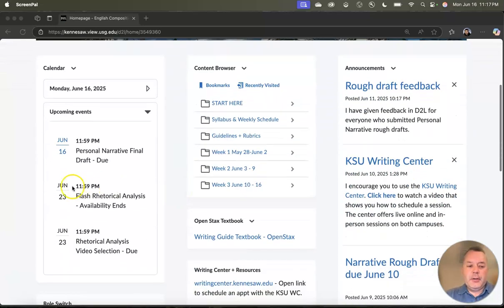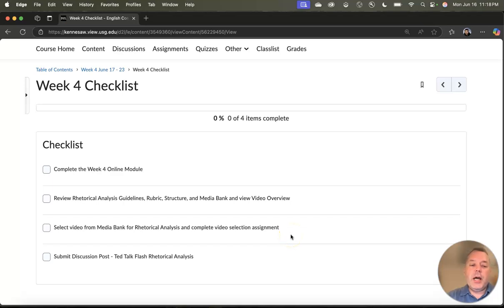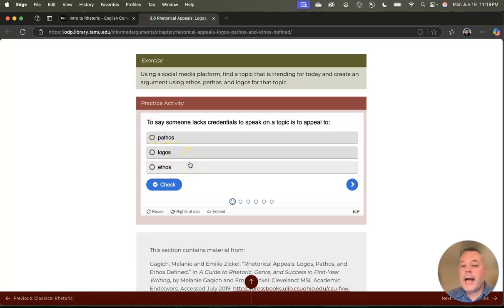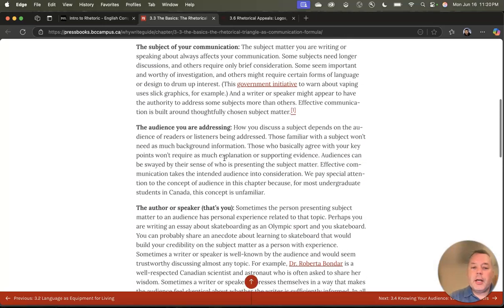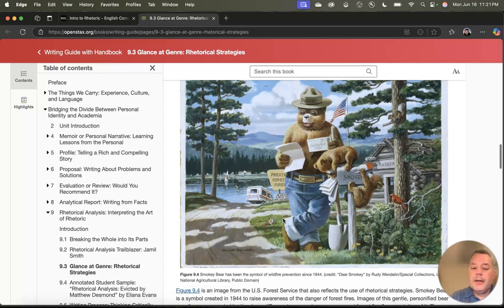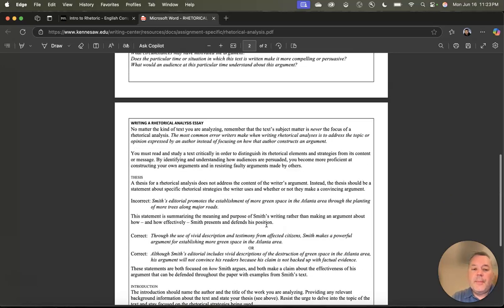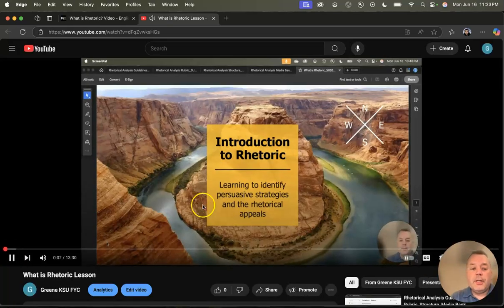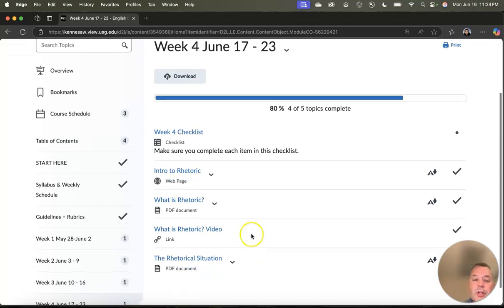Week 4 Overview